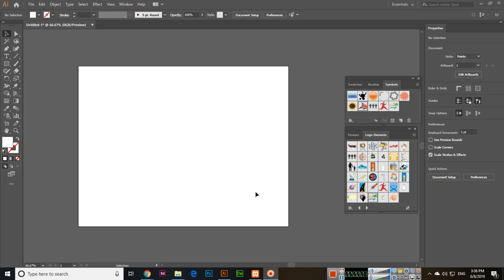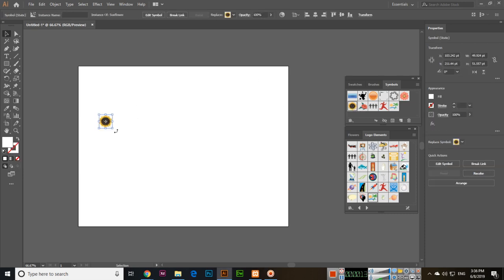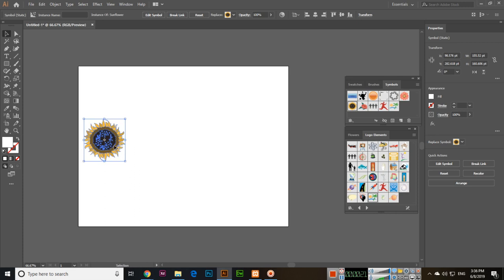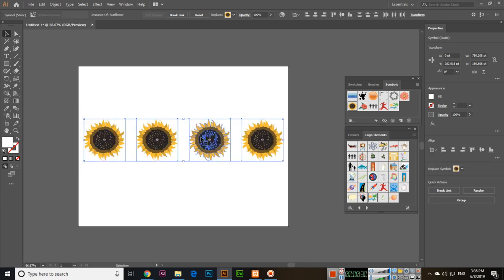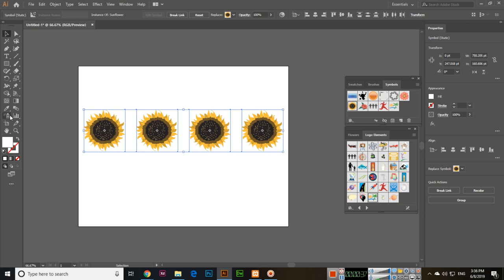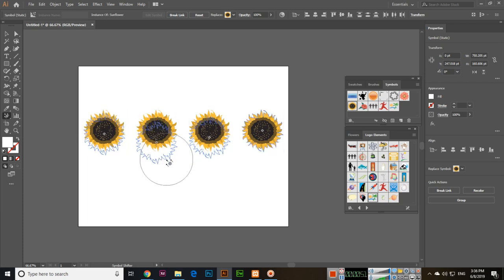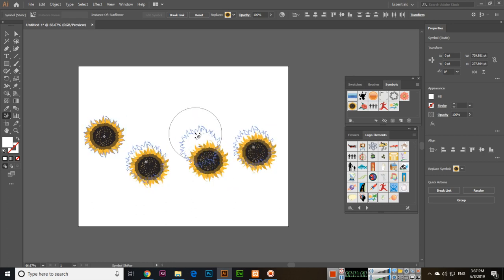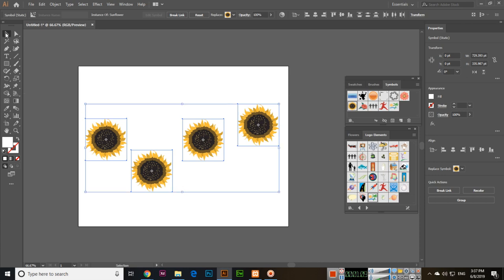Symbol Shifter Tool - Adobe Illustrator CC 2019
In this video, you can learn how to use the symbol shifter tool in adobe illustrator cc 2019. You can move symbols around the symbol set using the symbol shifter tool of Illustrator.